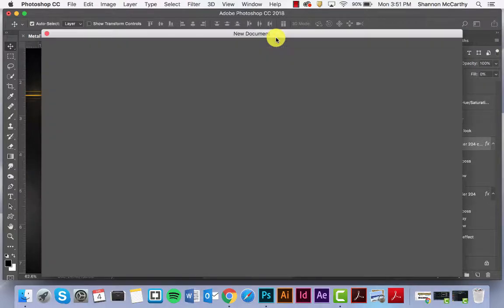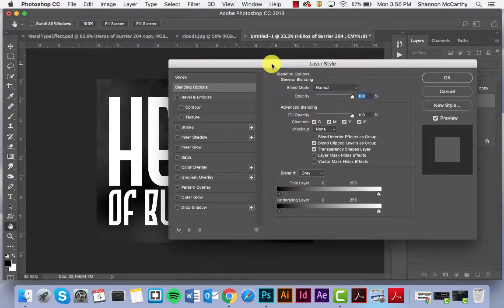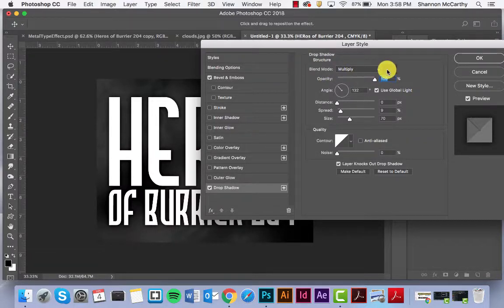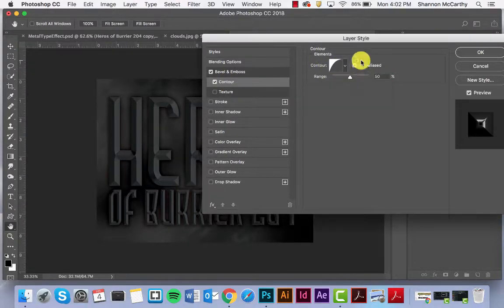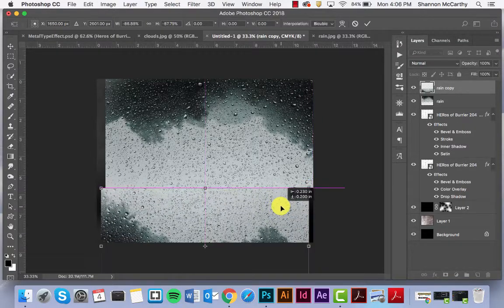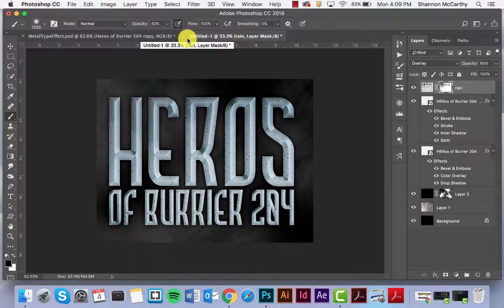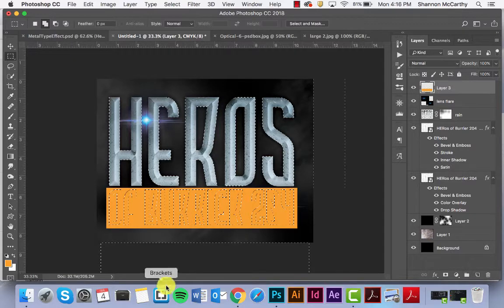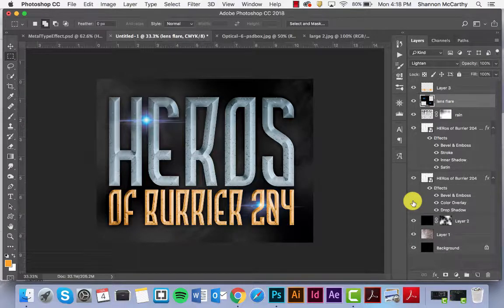Metal Type Effect_Ps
Working with layer effects to create metal texture and more!